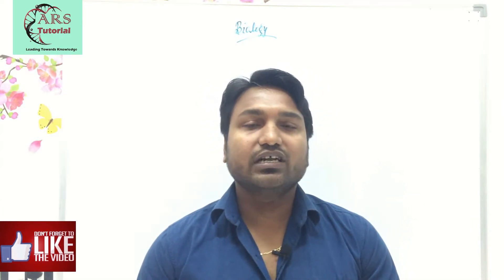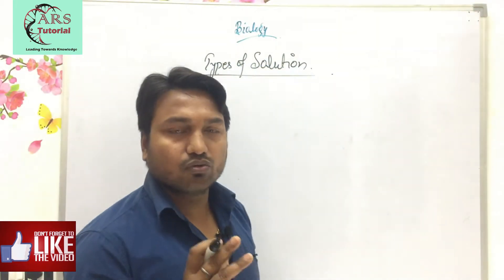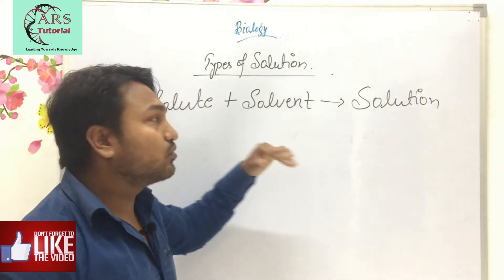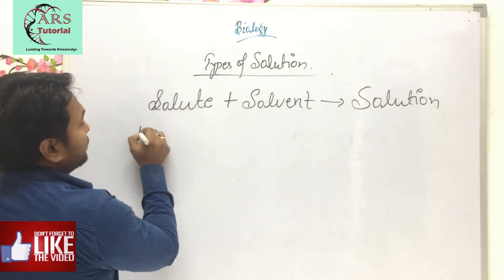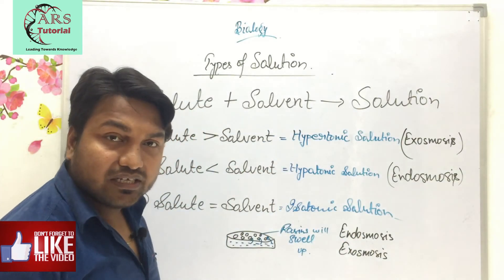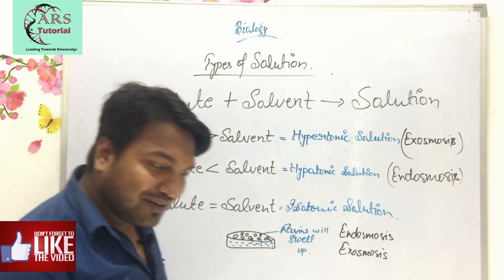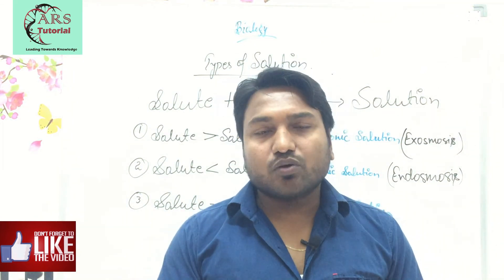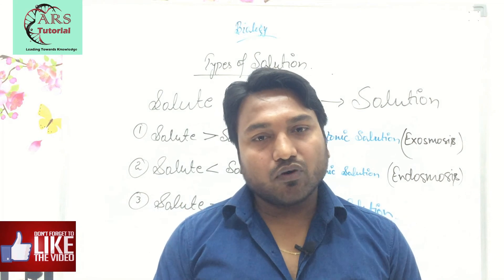CBSE/ CLASS-IX/ Chapter-1/ Topic- Types of Osmotic Solution. BY ARUN SIR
This video contain information about types of osmotic solution like  Hypertonic , Hypotonic & Isotonic Solution.
This is very helpful for the students for enhance their knowledge.